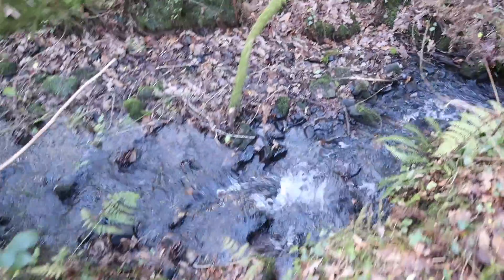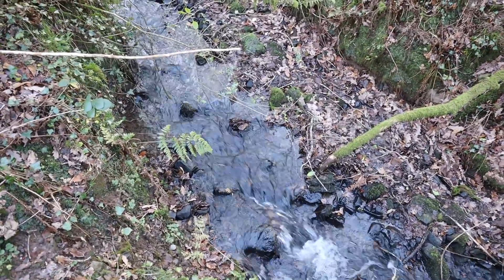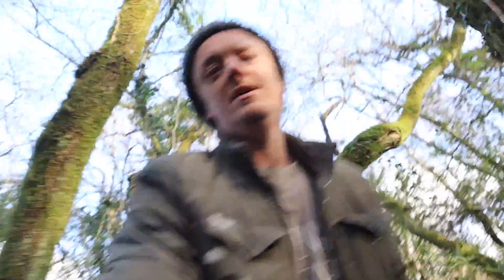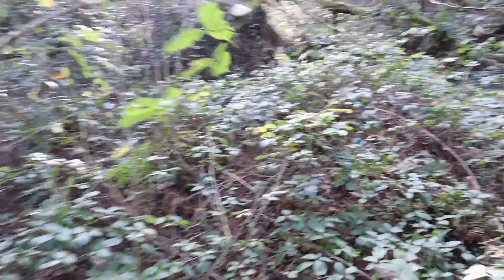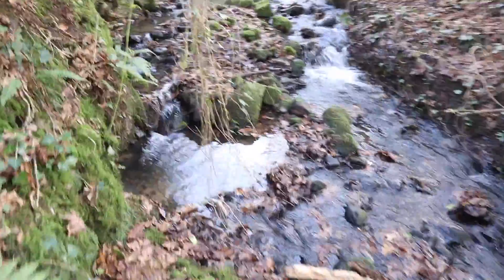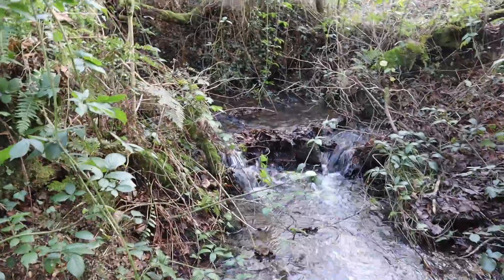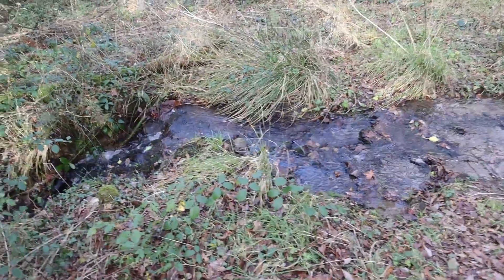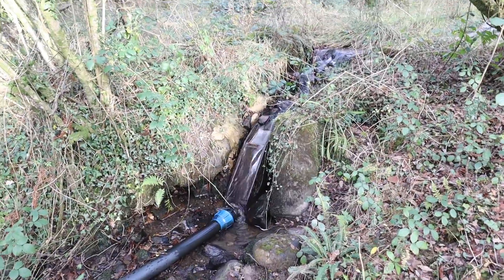Prospecting A Second Intake Source For My Off Grid Micro Hydro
for years now i have been monitoring flows and working out how to run a hydro system from two sources, I think i am finally ready to commit to a plan, This will double my output getting the turbine close to 1kw at full flow, that is the max the turbine is rated for. This project wont be getting started untill next winter but i just thought i would let the hydro viewers know there is more interesting content on the way.